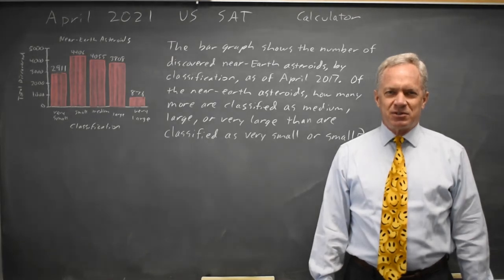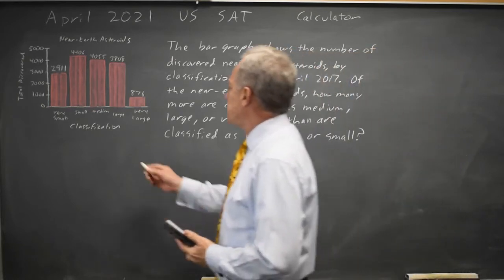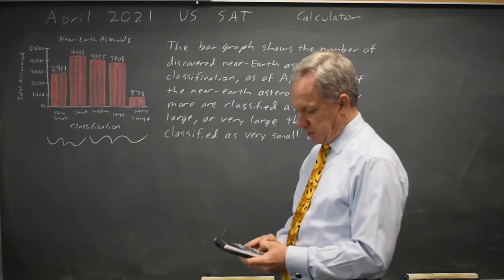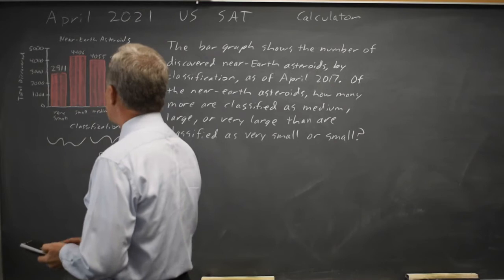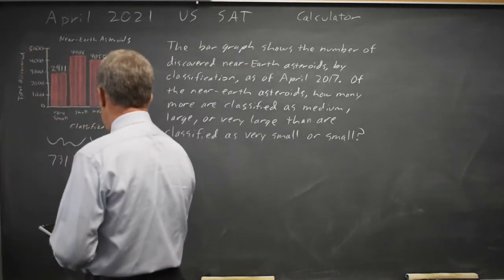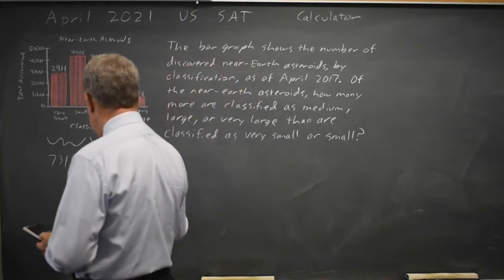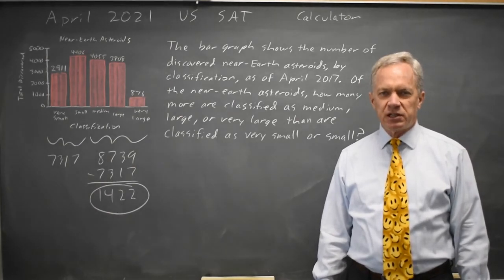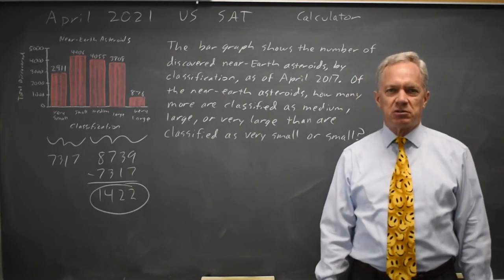Apr 2021: Bar graph asteroids #4-31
The bar graph shows the number of discovered near-earth asteroids, by classification, as of April 2017. Of the near-earth asteroids, how many more are classified as medium, large, or very large than are classified as very small or small?